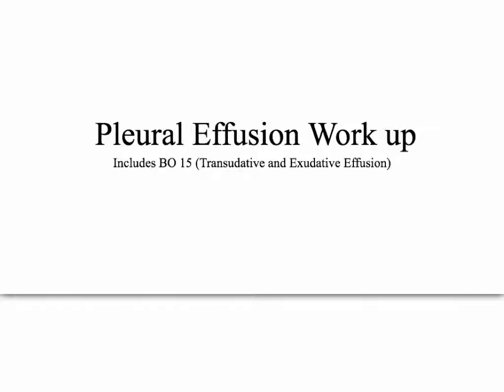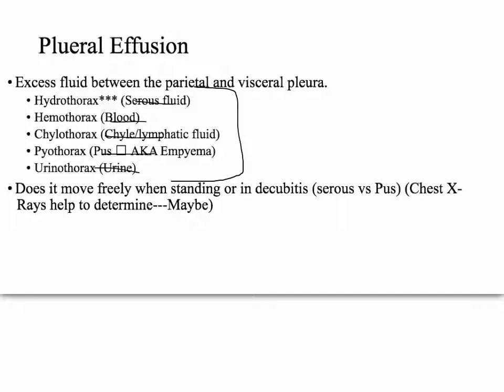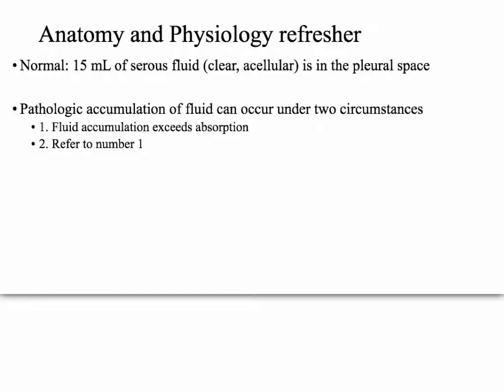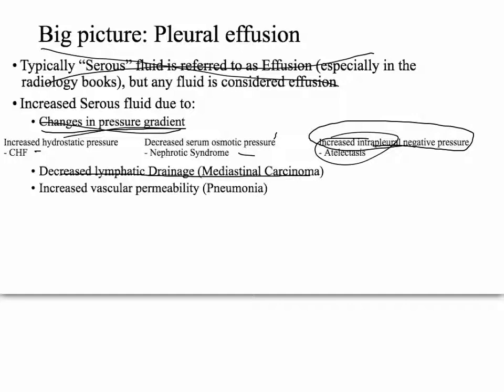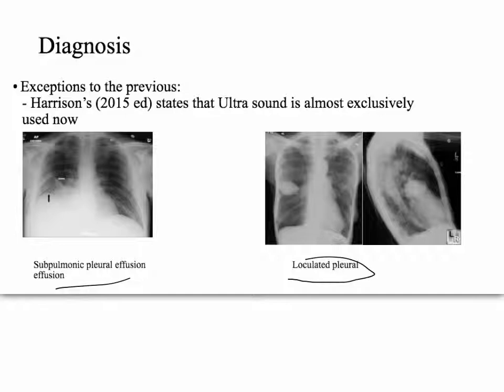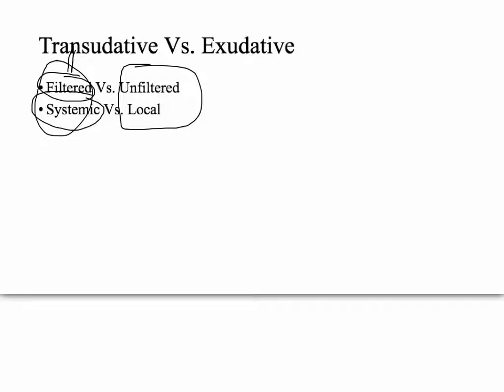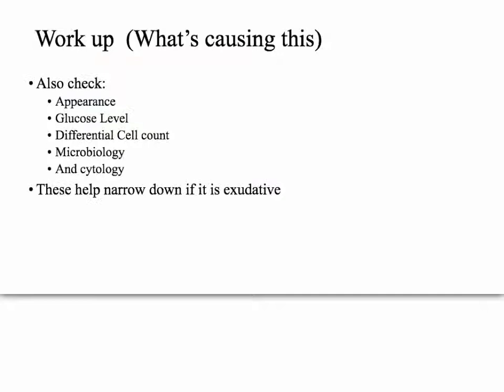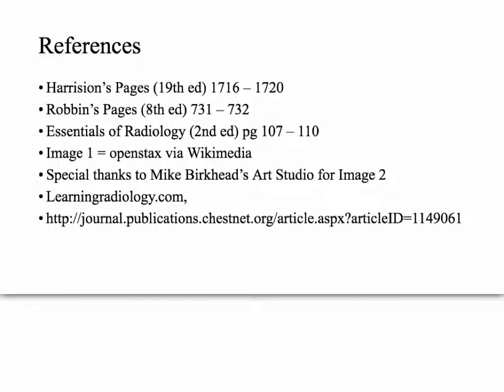Pleural Effusion Work up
Pleural Effusion